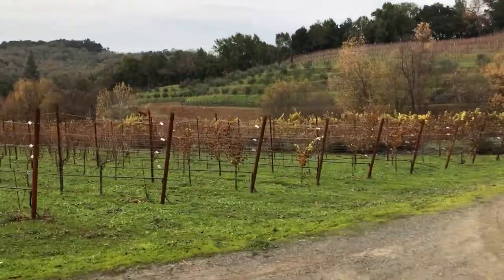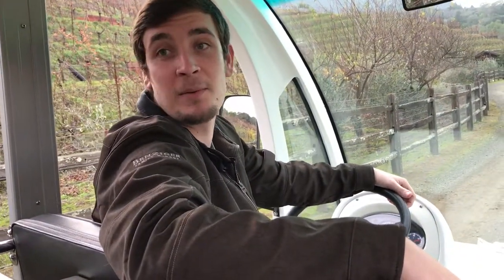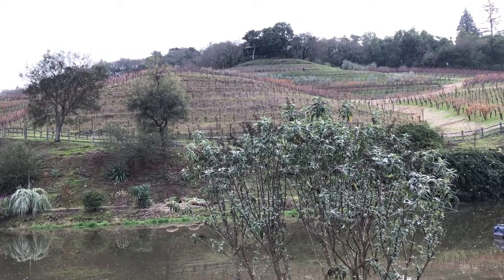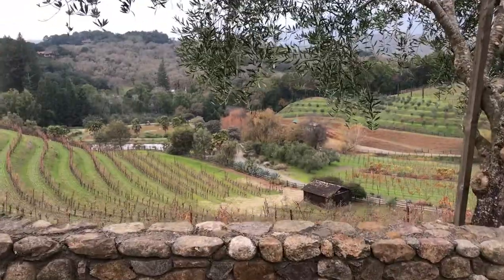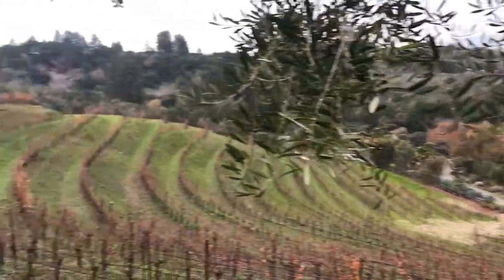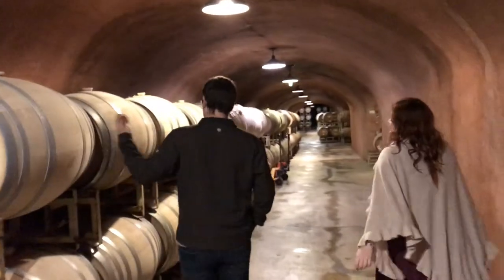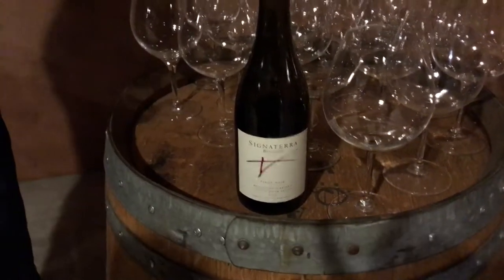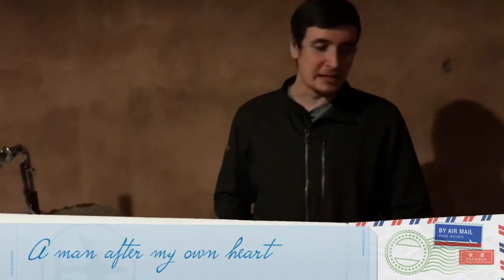Travel Vlog: Benziger Family Winery in Sonoma, California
Check out the Partners Tour at Benziger Family Winery in Sonoma, California. It is NOT to be missed if you're a wine enthusiast!